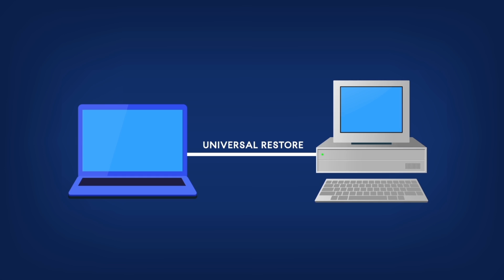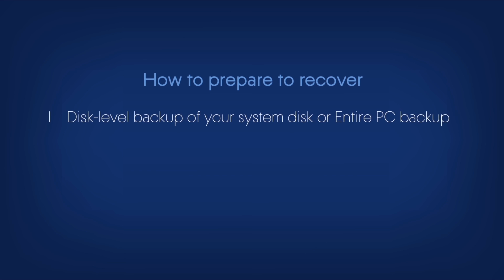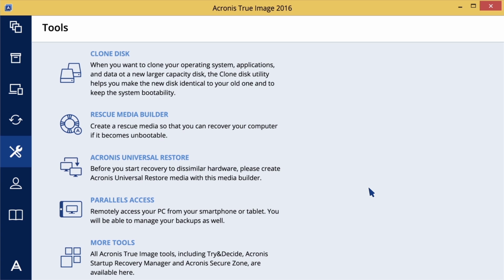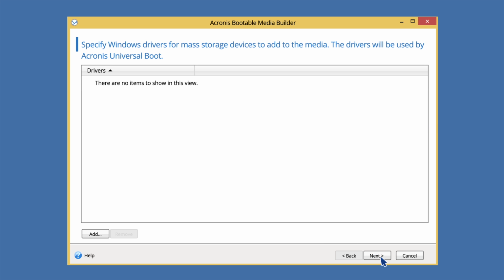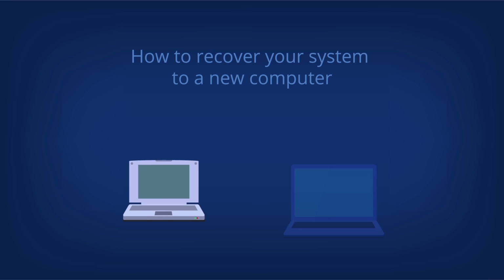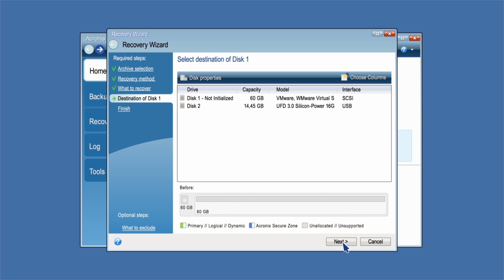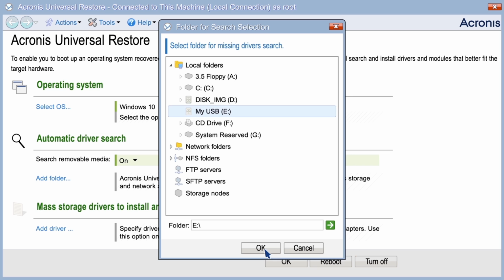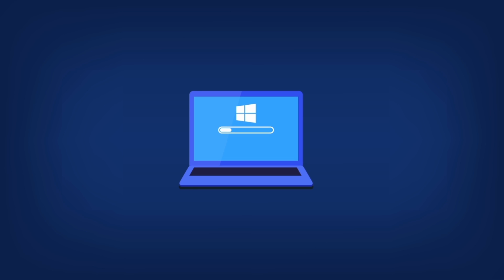How to recover with Acronis Universal Restore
Protect everything to recover anything with an exact replica of your system disk or a selected partition. In the event of data loss, you can easily recover whatever you need – from your full system to an individual file or folder.